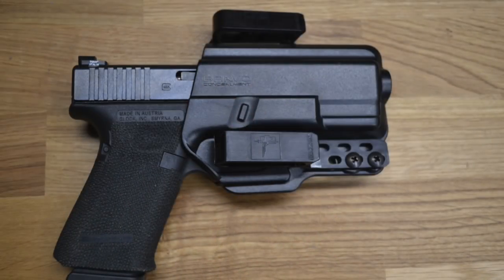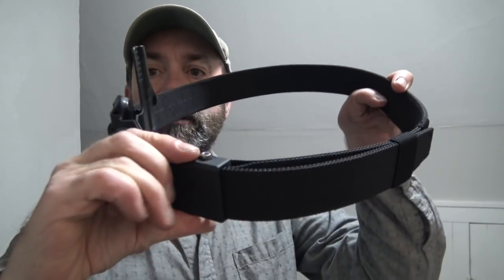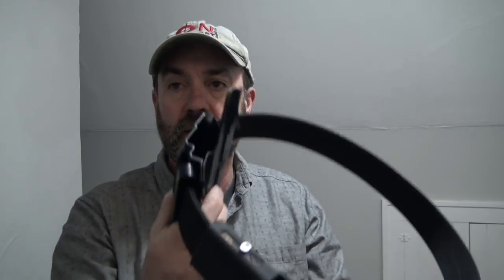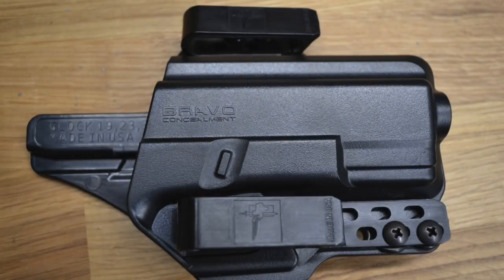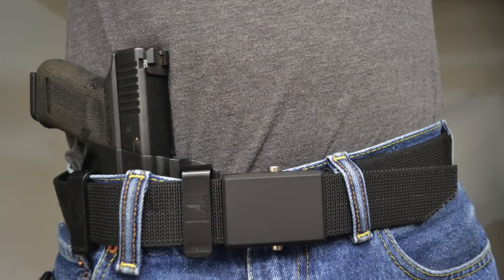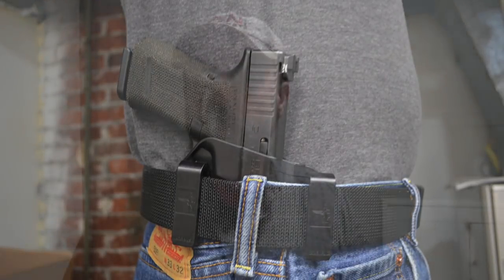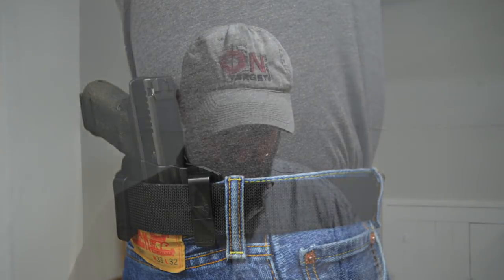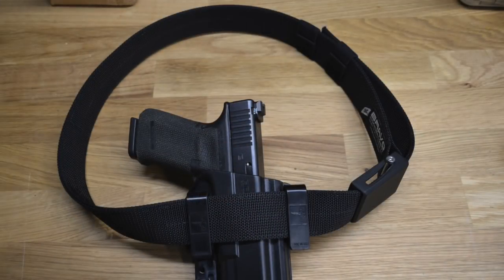Bravo Concealment Cinturon Belt and Torsion 3 IBW Holster